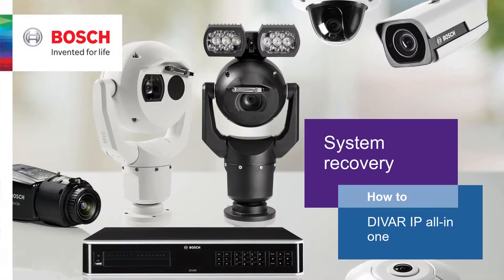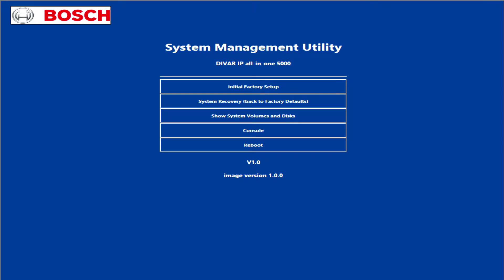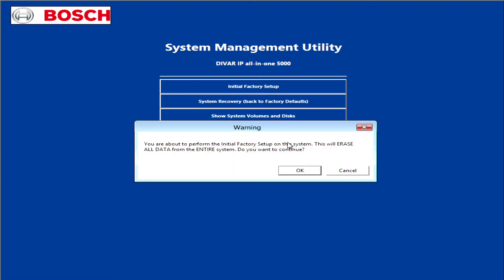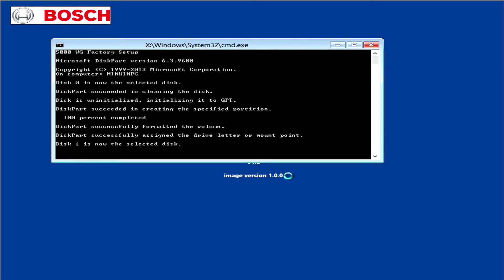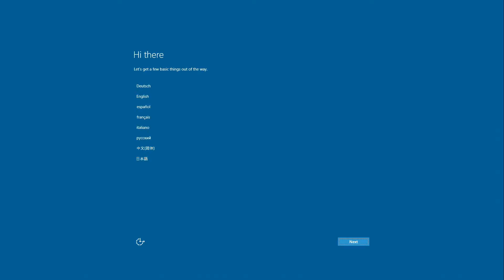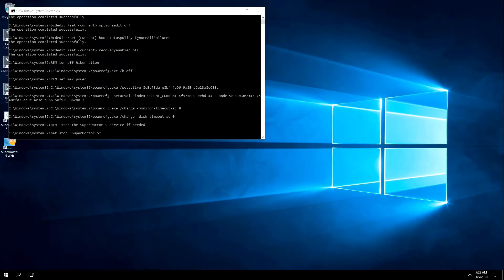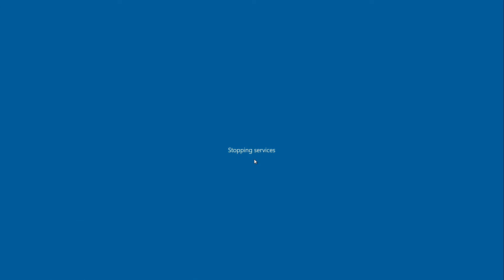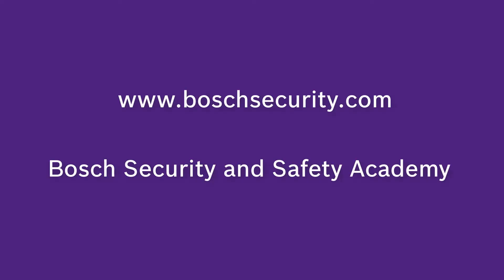Bosch Security - DIVAR IP all-in-one 5000 - Recovering the system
In this video, we will walk you through the step-by-step process of performing a system recovery on a DIVAR IP all-in-one 5000 (DIP-52xx).